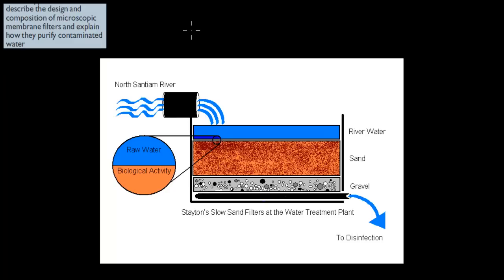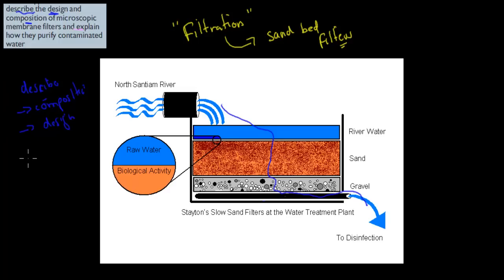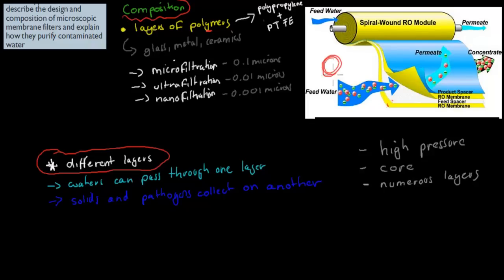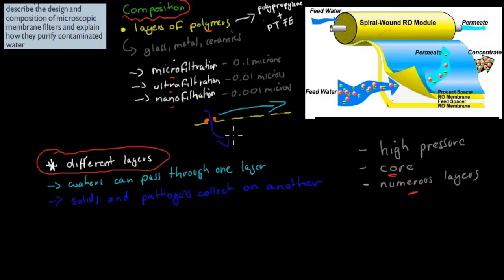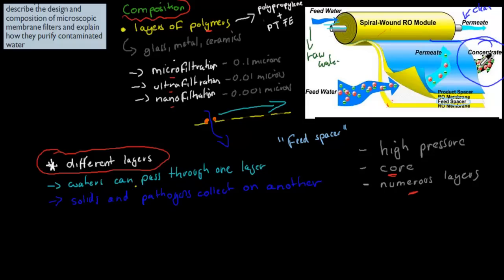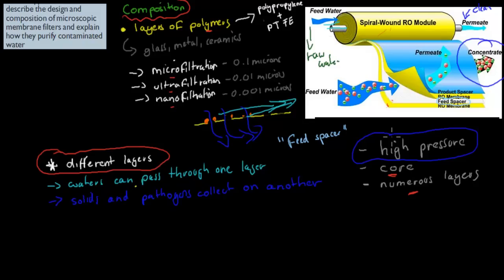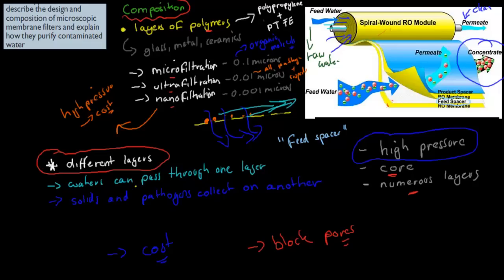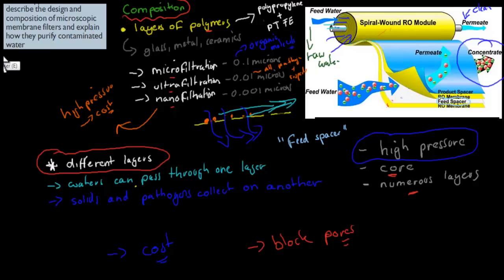CM.5.5. Membrane filtration (HSC chemistry)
Covers the HSC chemistry syllabus dot point: "describe the design and composition of microscopic membrane filters and explain how they purify contaminated water"